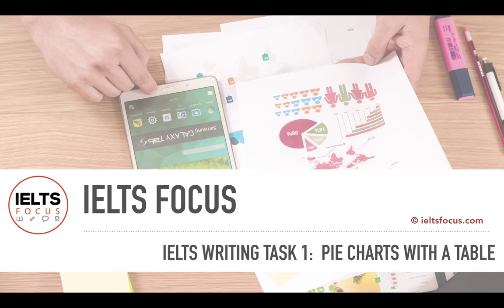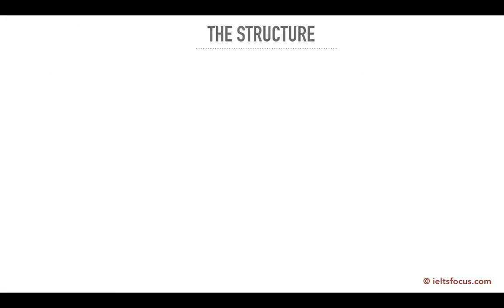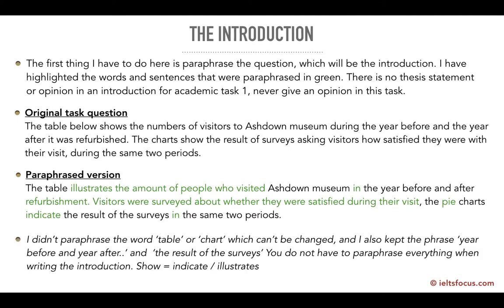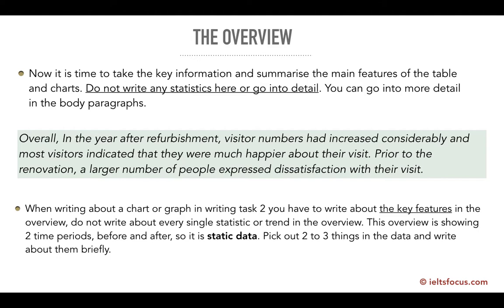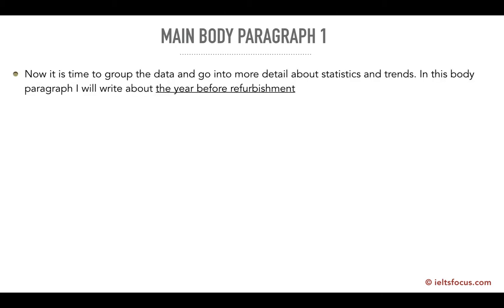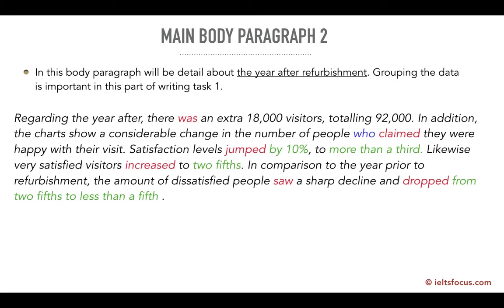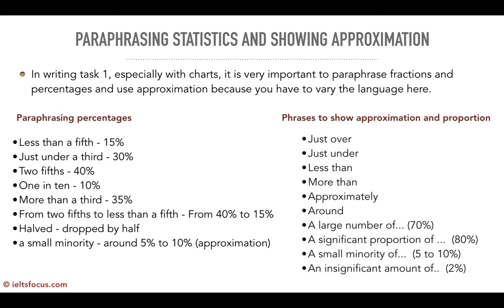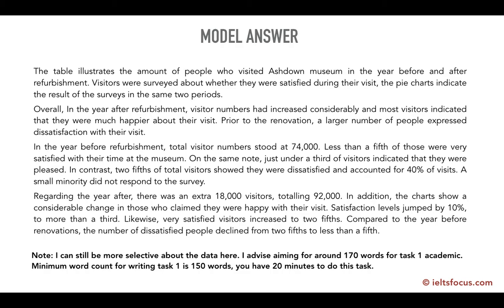IELTS Writing Task 1 Double Pie Chart lesson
How to write about 2 pie charts and a table. IELTS writing task 1..